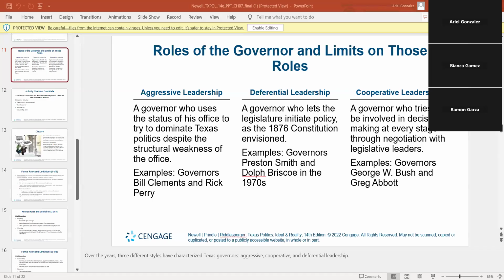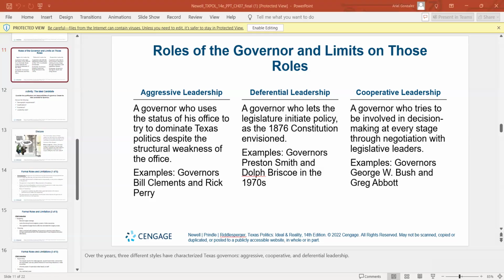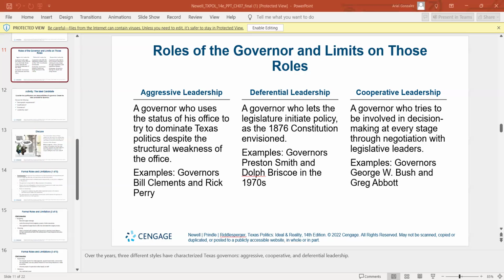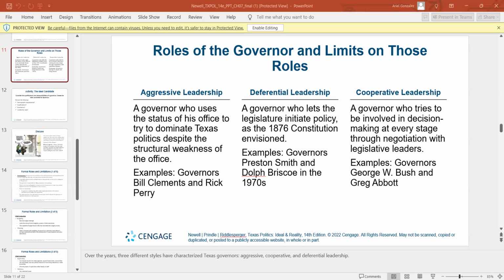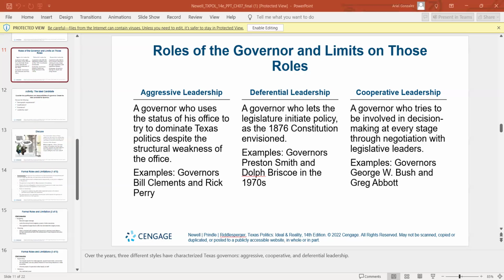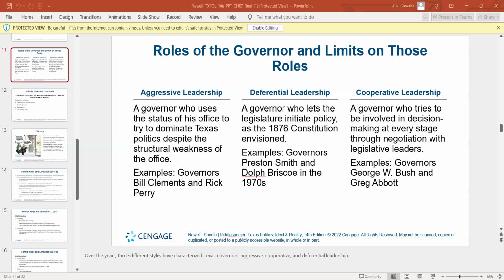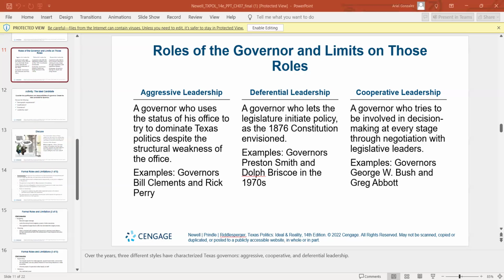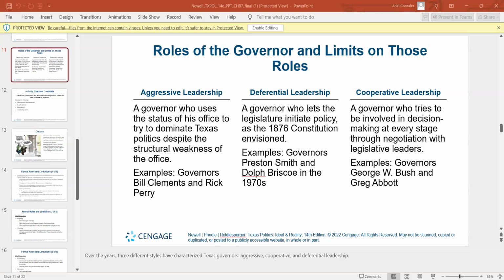GOVT 2306 Chaper 7 The Governor Part 2